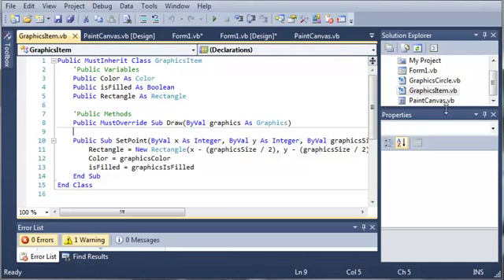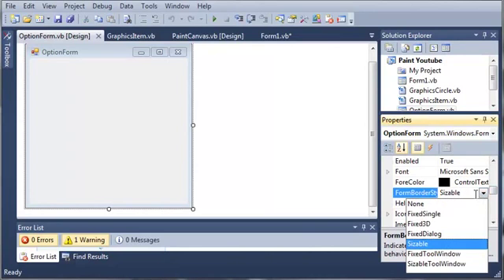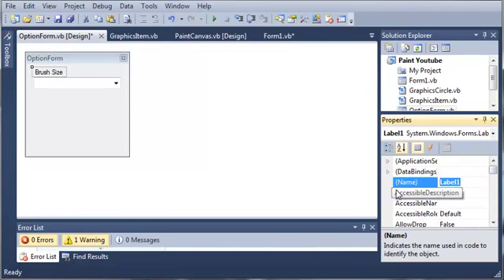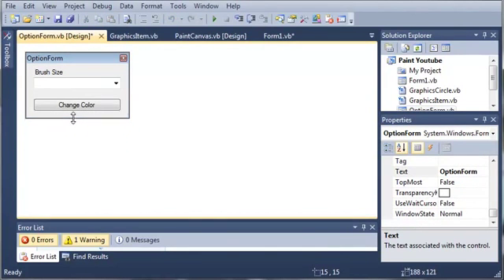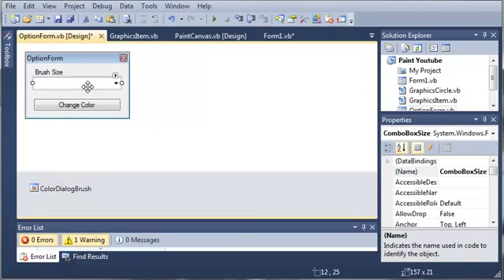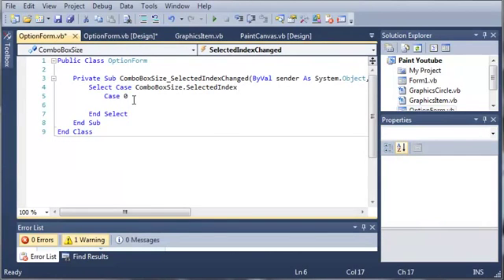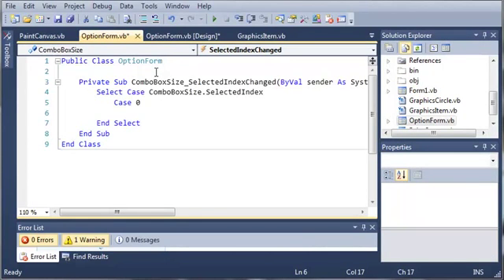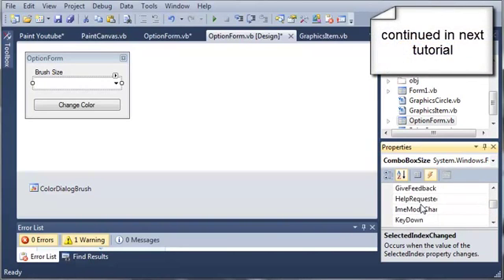174 Paint Part 7 Creating The Options Form